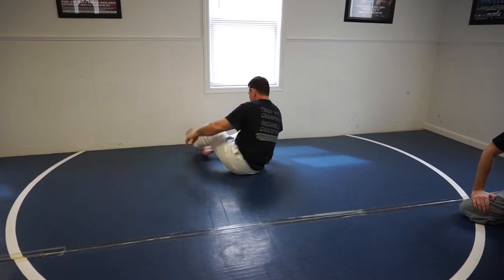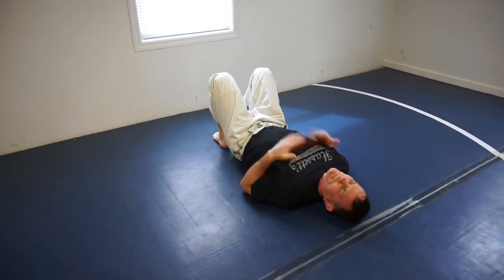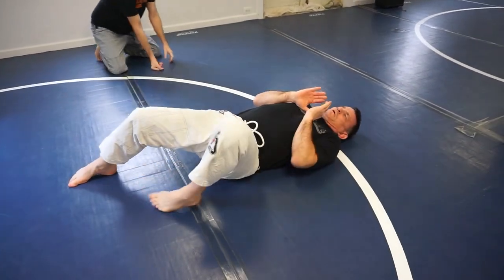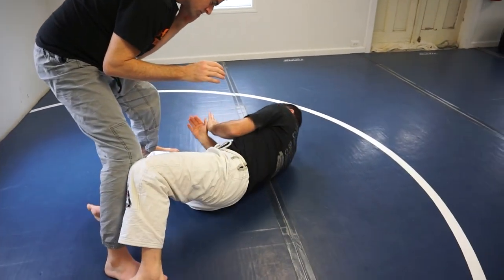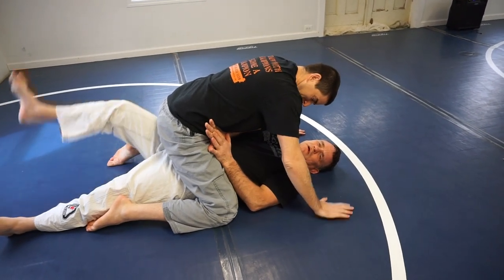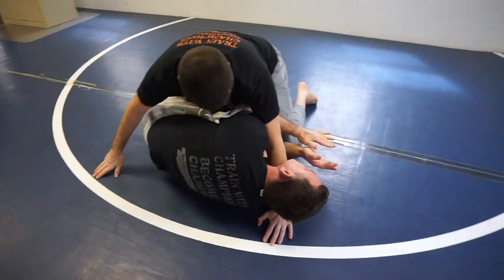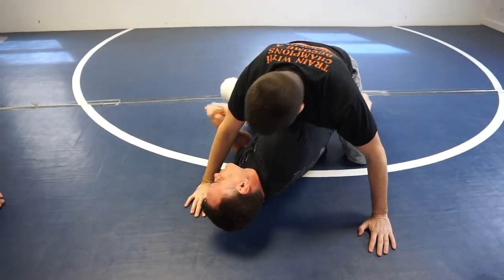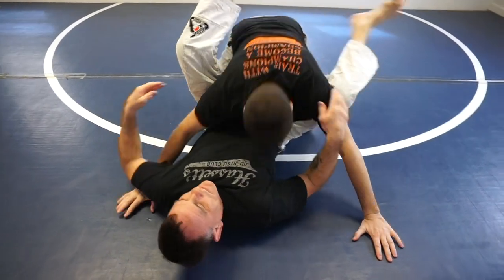Shrimp/Hip Escape & Drills - Hassetts Jiu Jitsu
Escaping the mount is one of the first skills you need to learn in Jiu-Jitsu. In today's video we demonstrate a several drills for perfecting the shrimp escape aka hip escape. Demonstrated by John Hassett of Hassetts Jiu-Jitsu. John Hassett is a 4th degree black belt in Jiu-Jitsu and a 5 time Pan American Champion.